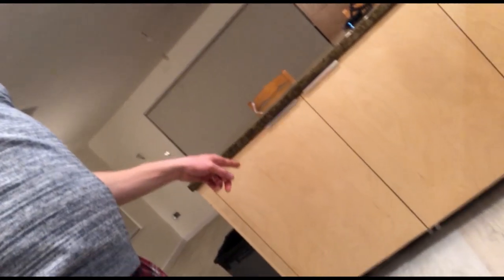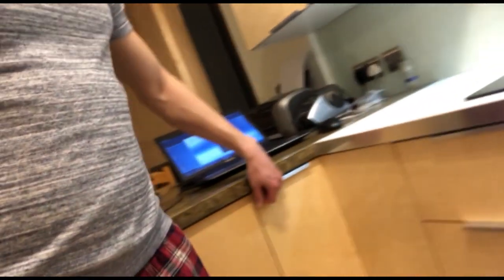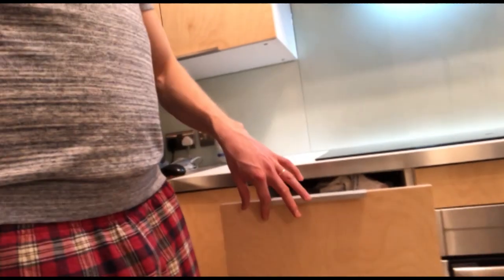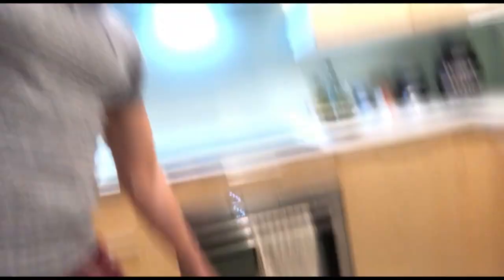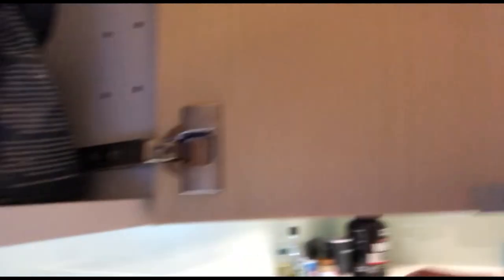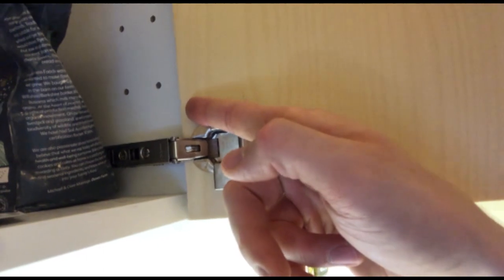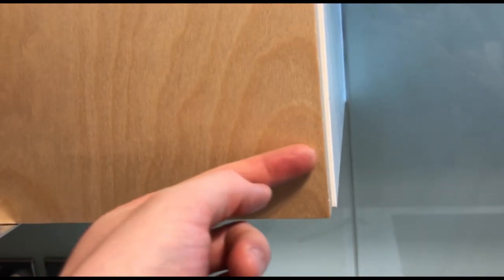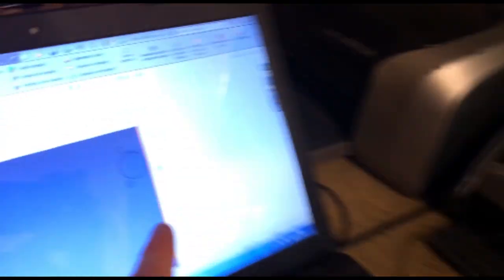BIRCH PLYWOOD KITCHEN with NO TOOLS! How to Make Your Own Plywood Doors for Your Ikea Kitchen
Here is the DXF for sheet number 1 (6 larger 797X597mm doors 3 with hinge cut-outs 3 without as they are mounted directly onto the fridge, freezer and washing machine)

Here is the DXF for the rest of the kitchen (including the funky hinge positioning of the corner cabinet door)

I really do hope help this was helpful guys, it’s really not that hard to do. If you want to get them cut out at the same place I did and an you live near London, check out RConcepts
The guys there were really helpful and if you mention my name I'm sure they appreciate that I recommended you and they’re may even be able to tweak your CAD a little for you.